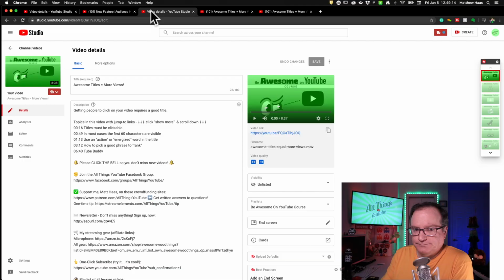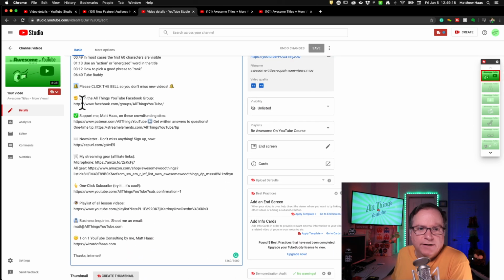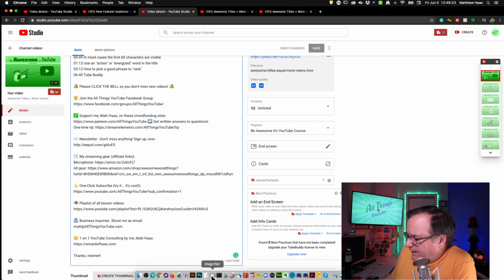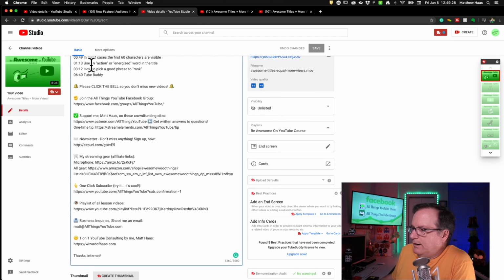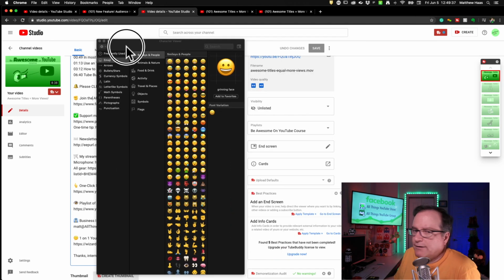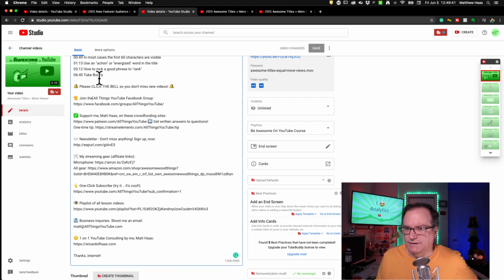Video Descriptions That Don't Suck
The Video Description is often ignored. These tips to help your viewer do things that will help you.
00:00 Topics in this video with jump-to links - ↓↓↓ click "show more"  & scroll down ↓↓↓
00:16 What YouTube does with your description
00:39 Above the Fold
01:21 Reinforce the primary search phrase
01:47 Links to social media sites
02:36 Timecodes/timestamps (aka: chapters)
03:34 Emojis
04:04 Hashtags (don't use them!)
05:20 Sub confirmation code (Pro tip!)

This is the LAST FREE VIDEO in this course.

All gear

Thanks, internet!